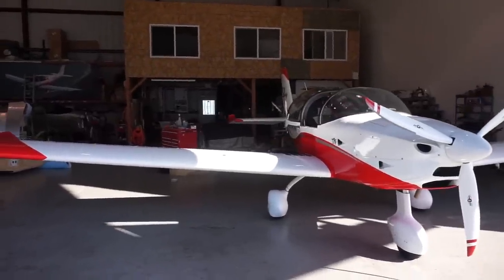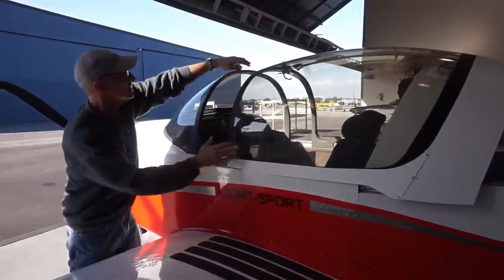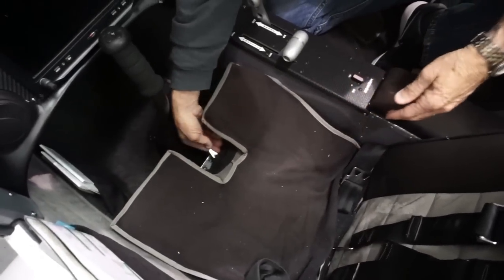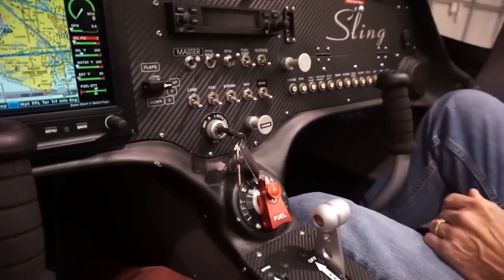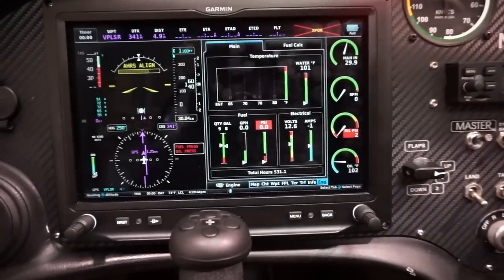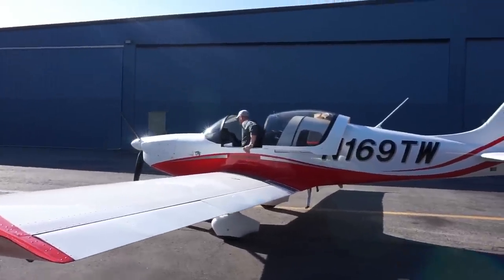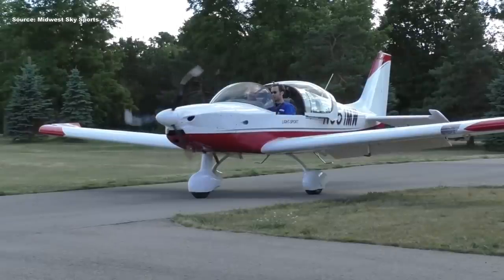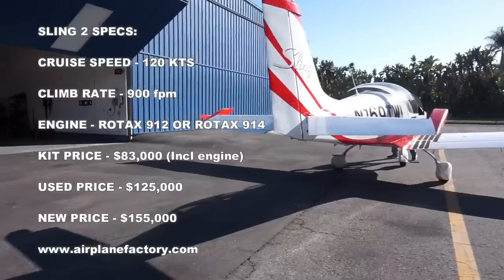A Day In The Sling 2 Light Sport Aircraft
On my trip to LA this past month, I had the opportunity to check out the Sling 2 LSA (Light sport Aircraft) in torrance. For those of you who are not familiar with this airplane, it’s the LSA version 2 seater airplane from the guys at Airplanefactory. I reviewed the four seater a while ago, video

Today we look at the Sling 2 LSA. The first thing that stands out to me is the design, both exterior and interior. Just like the sling 4, you have a very spacious cabin in this airplane and the sling 2 also comes with an electronically controlled prop which makes life easier on the pilot. Enough room in the cabin to fit 2 adults nicely. The cabin width is 44 inches and the Sling has a useful load of 500 pounds.

A nice feature in the Sling 2 is the sliding canopy for those hot summer days and also sliding seats. I’m about 5 feet 10 inches tall and I’m able to sit in this airplane comfortably. Now for someone a bit taller or someone over 6 feet tall, you can easily use the seat lever and push the seat backwards for more leg room.

Several options you have in the sling 2 includes a glass panel. You can opt for MGL, Dynon, or Garmin. The airplane reviewed in this video already comes equipped with the Garmin G3X touch. A superb avionics system that can be used for both VFR and IFR Flying.

Below are some of the basic specs on the sling 2:

useful load = 500 pounds
climb rate = 900 feet per minute
engine = rotax 912 100HP or rotax 914 115HP
kit price = $83,000
used price = $125,000

For more info on the Sling 2 or the Sling 4, go